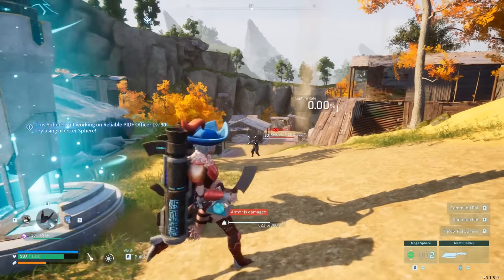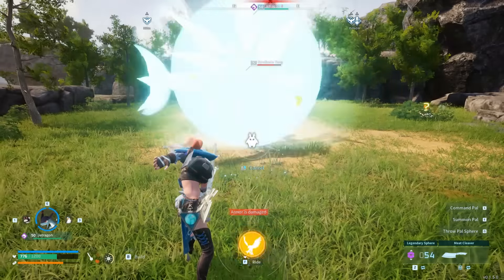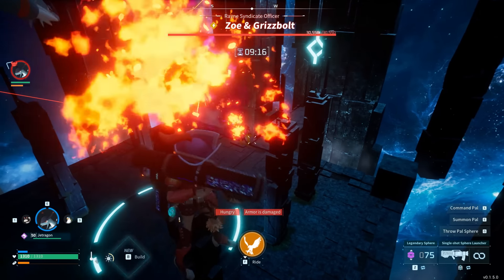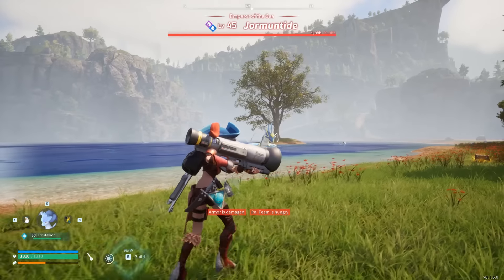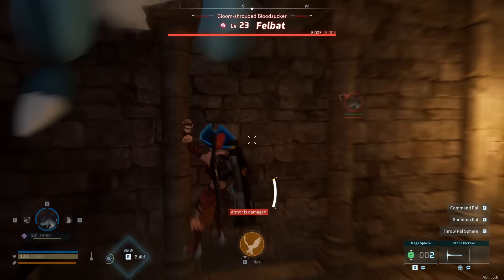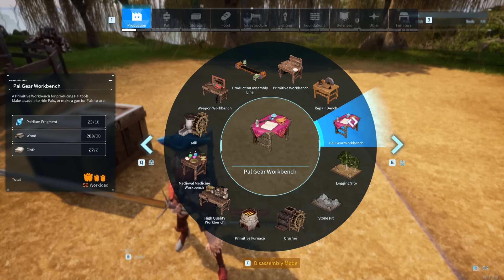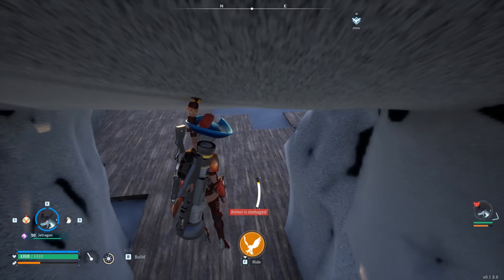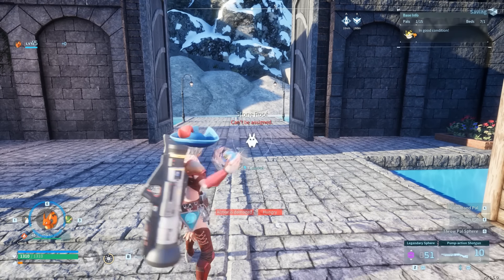Palworld - 15 GLITCHES AFTER PATCH 0.1.5.0!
Hey, let's talk Palworld Update, Infinite XP, New Glitches plus some working after patch on xbox game pass.
0:00 New Glitches in PATCH 0.1.5.0!
0:17 Tower Boss Glitch Patched
1:26 Spear Mining Glitch
1:54 Pal Soul Glitch
2:35 Boss Barrier Glitch
3:41 Freeze Pal Glitch
4:00 Money Glitch
5:13 One Hit Any Boss Glitch
5:45 Dungeon Chest Glitch
6:46 Dungeon Boss Glitch
7:49 Duplication Glitch
8:23 Infinite XP Glitch
9:39 Secret Room #1 Glitch
10:15 Lifmunk Ability Glitch
10:39 Revive Any Pal Glitch
10:56 Secret Room #2 Glitch
11:33 Reset Pal Ability Glitch